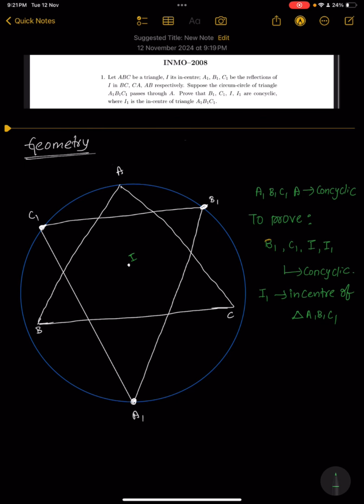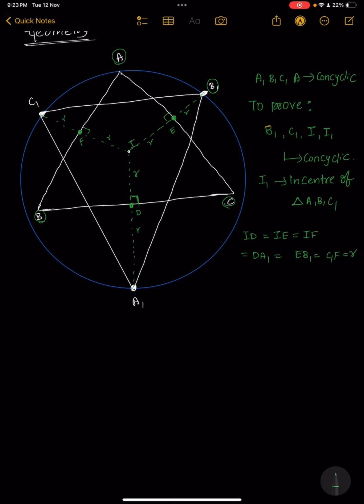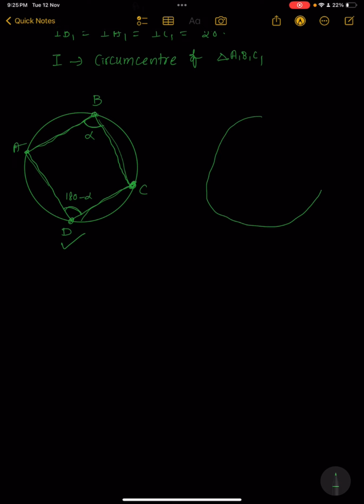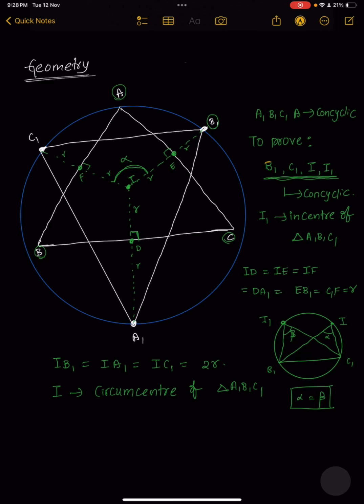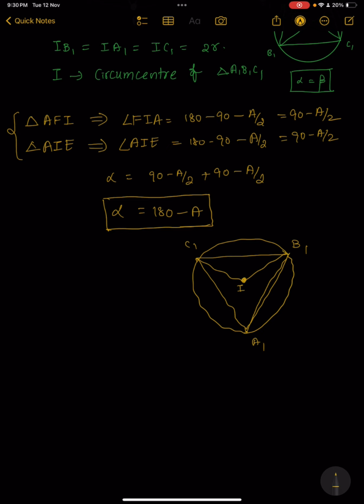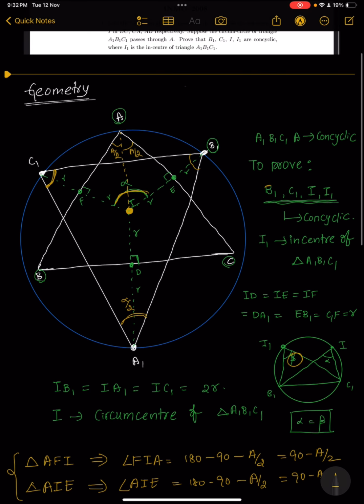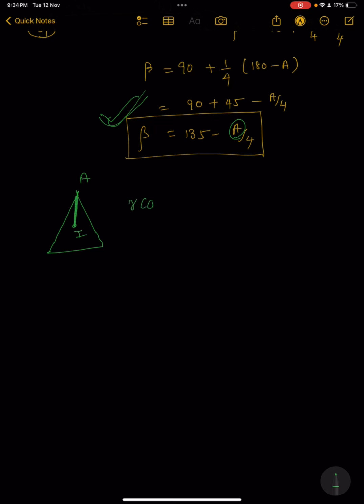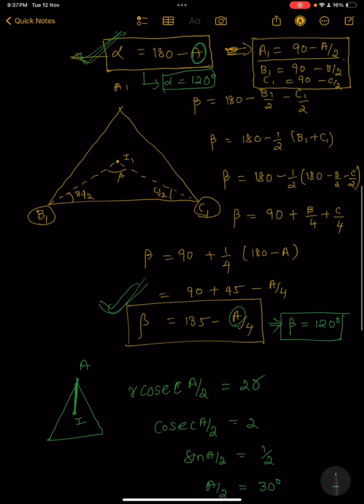INMO 2008 | Problem 1 | Geometry | Math Education | Olympiad Problem solving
🎓 Welcome to The Math School!

📽️ In this video, we dive into INMO 2008 – Problem 1, a stunning geometry challenge from the Indian National Mathematical Olympiad 🇮🇳.
💡 Get ready for some angle chasing, 🌀 cyclic quadrilaterals, and ✍️ classic Olympiad-style geometry.

🧠 We take you step-by-step:
             ✅ Understanding the problem
             ✅ Building intuition
             ✅ Drawing accurate diagrams 🧾✏️
             ✅ Crafting a rigorous proof like a pro 🧮🏆

📚 Whether you're preparing for:
             ✅INMO / RMO / Pre-RMO / IOQM
             🌍 IMO and other international contests —this video will level up your problem-solving powers! 💪✨

🕒 Timestamps:
00:00 –  Introduction to INMO 2008 Problem 1
00:29 –  Interpreting the question
02:18 –  Understanding the second half
03:30 –  Concept of cyclic quadrilaterals
05:20 –  Complete solution walkthrough
15:10 –  Like, Share and  Subscribe

🔔 Stay curious. Stay sharp. Keep solving! 🧠📐💫